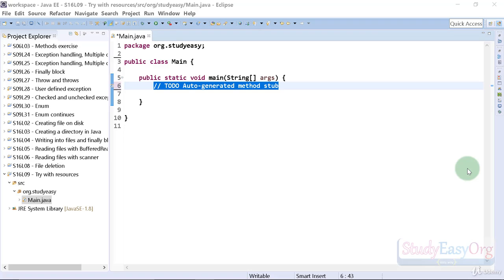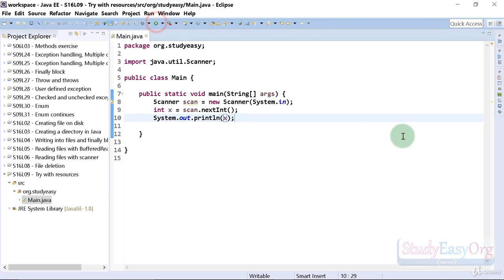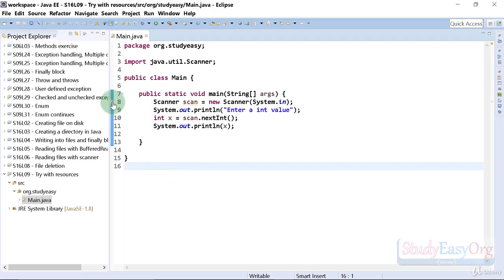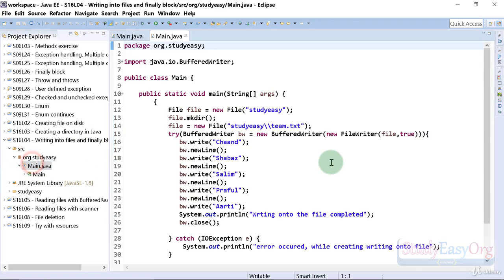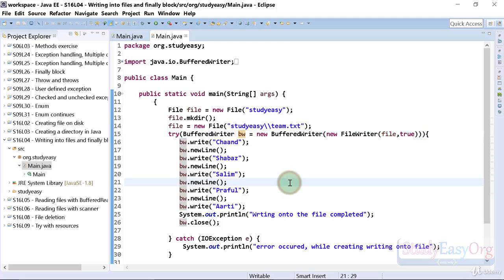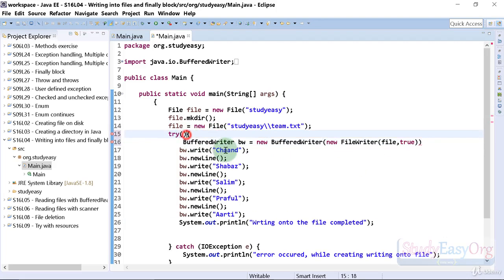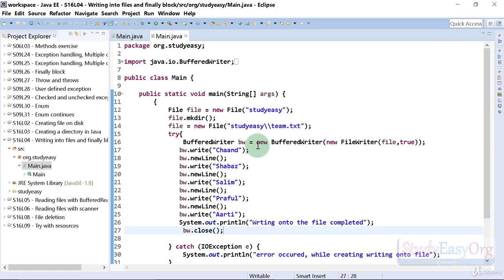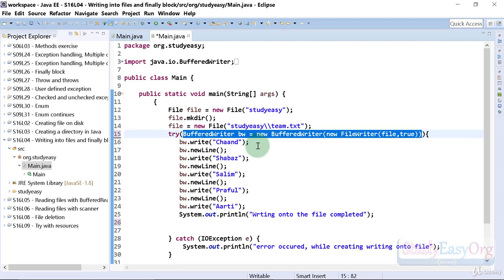183 Try with resources